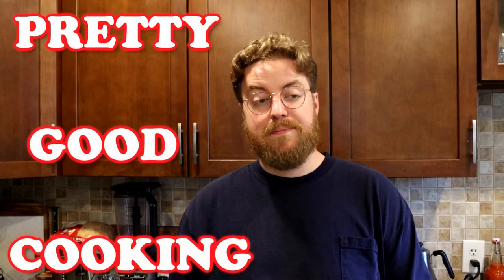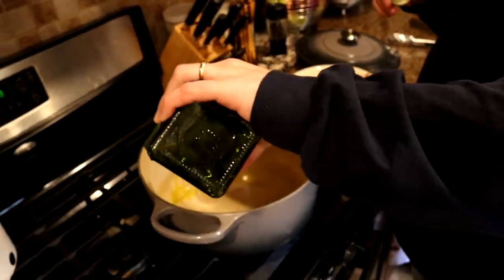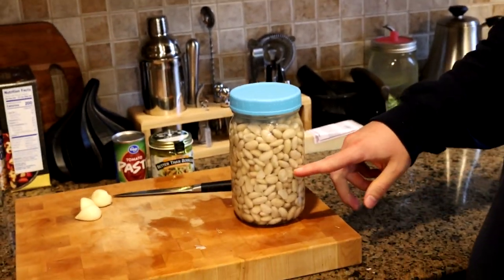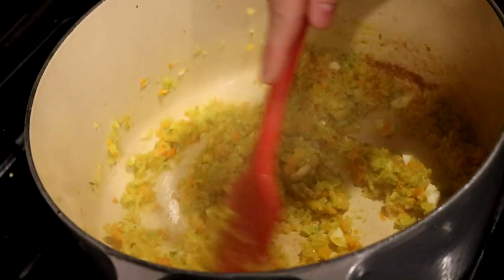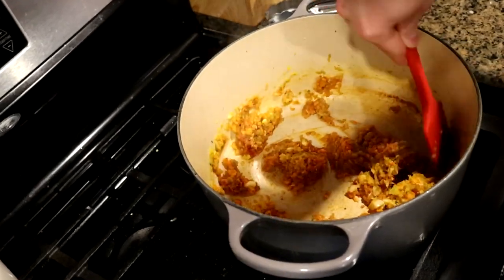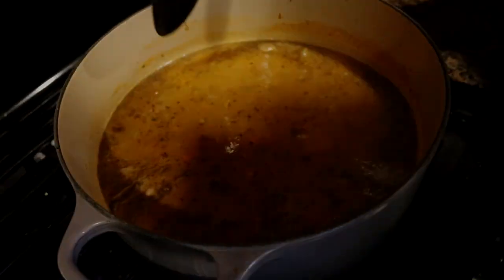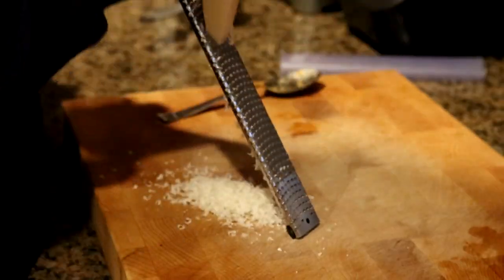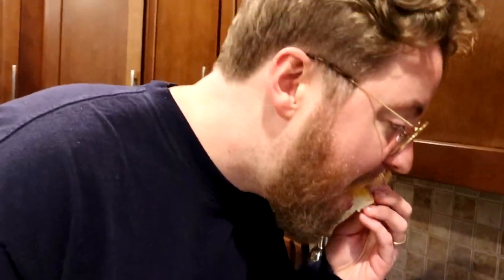How to Make Pasta Fagioli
It's like Italian beanies and weenies.

INGREDIENTS:
~1 lb of Sausage
Olive Oil
2 Carrots
2 stalks of Celery
1 Onion
1/2 lb of soaked Dried Great Northern Beans
More Olive Oil
~3 cloves of Garlic
Half a can of Tomato Paste
A splash of Cooking Wine
Some Water
1 can of Great Northern Beans
1 can of Water
2 spoons of Chicken Paste
Some Italian Seasoning
Even more Water
Black Pepper
~1.5 cups of Ditalini
Even more Water again
Some Salt

Top with nice Olive Oil, grated Parmesan Cheese, and serve with Crusty Bread

"Discovery Hit", "Motivator", "Quirky Dog"